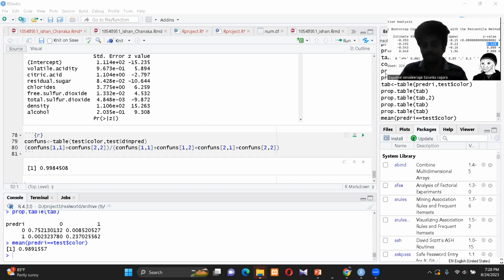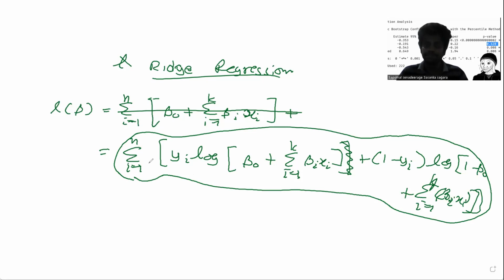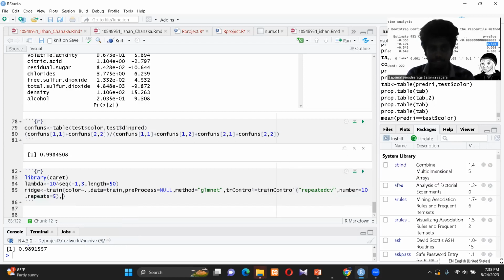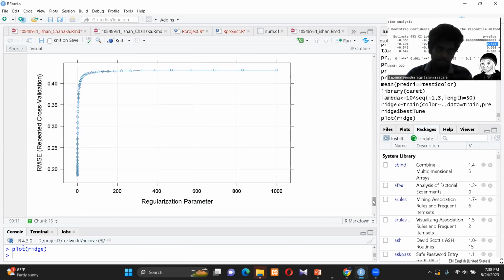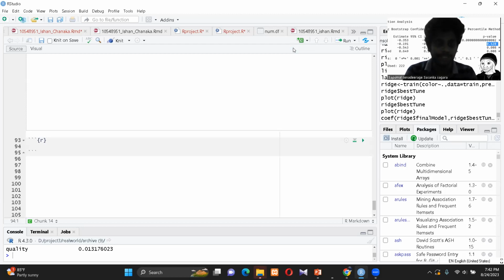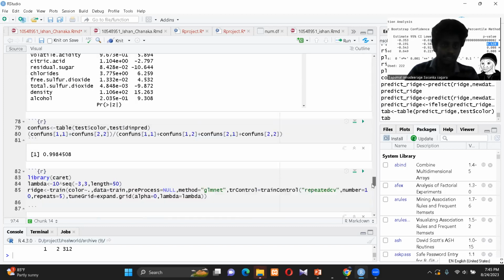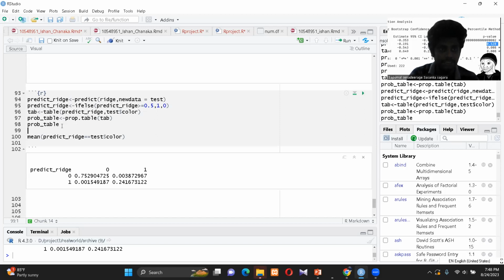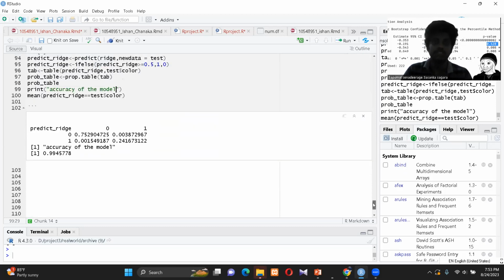wine_world with sapu (Ridge regression)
red and white wine analysis using Ridge regression model.